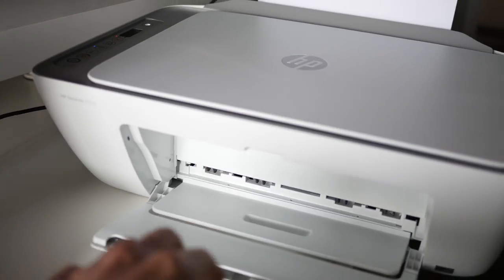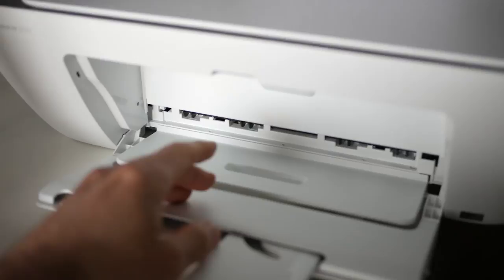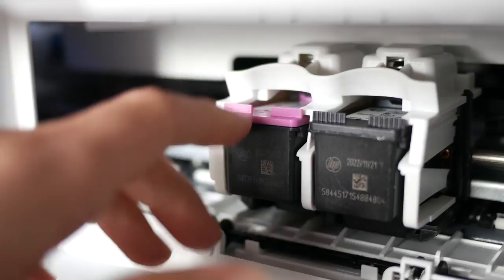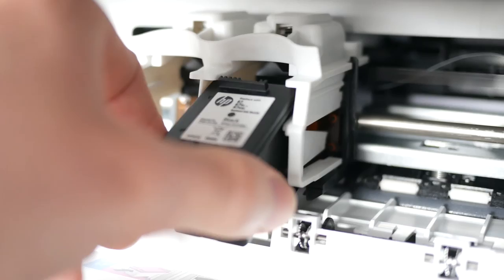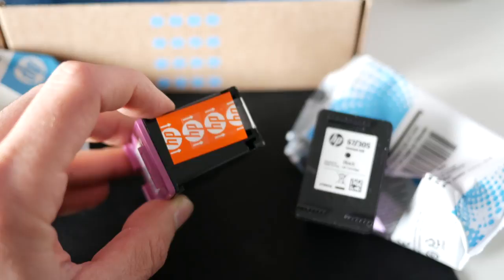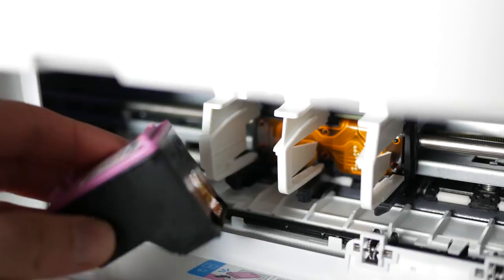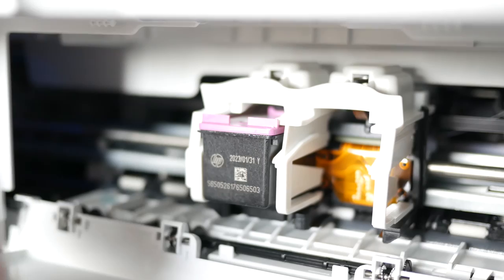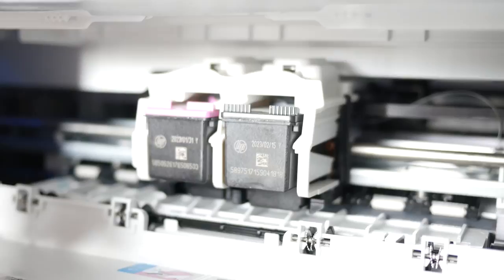How to Install Instant Ink Cartridges in HP Deskjet 2700 Printer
This quick tutorial is showing you how to take the 2 cartridges from the instant ink box you received and install them inside your HP 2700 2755 printer. Amazon link for original cartridge